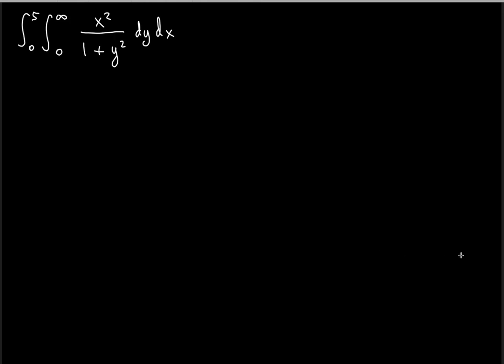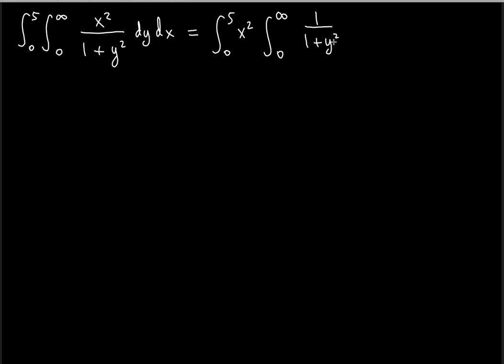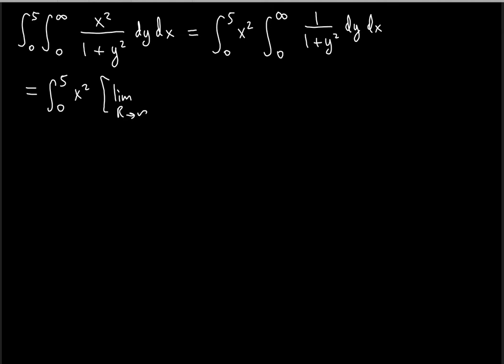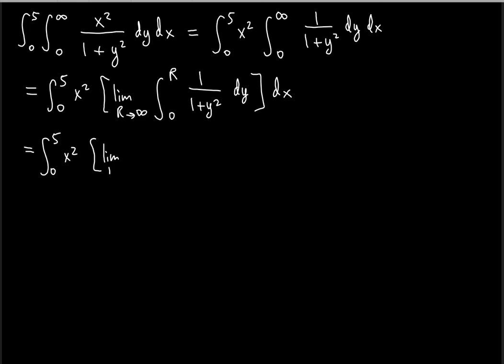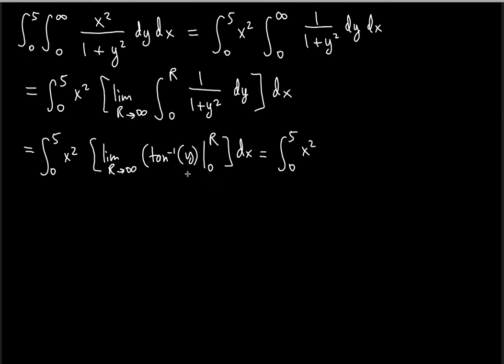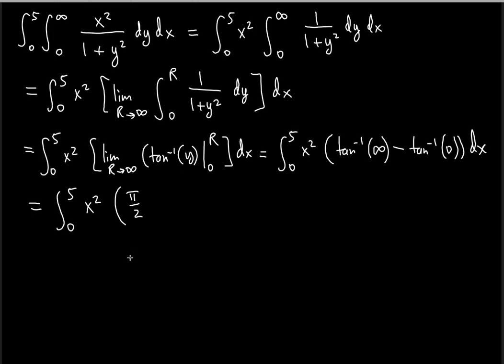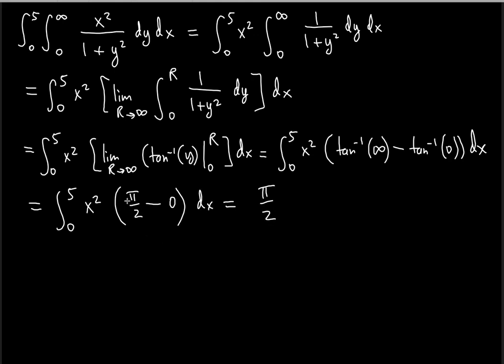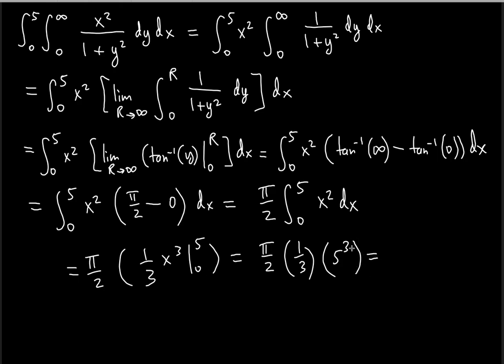∫∫ Double IMPROPER Integral problem ! ! ! ! !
In this video you will learn how to solve a DOUBLE Improper Integral example.

Find the value of the following Double Improper Integral:

f(x, y) = x^2 / (1 + y^2), 0 ≤ x ≤ 5, 0 ≤ y ≤ ∞.